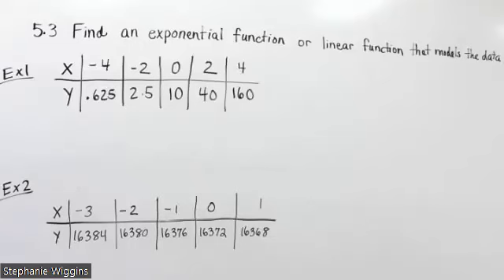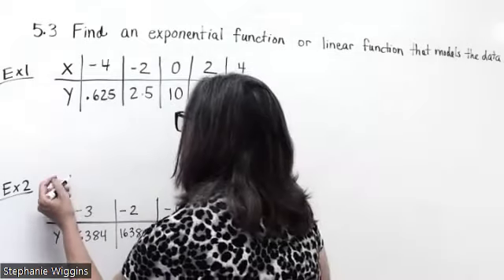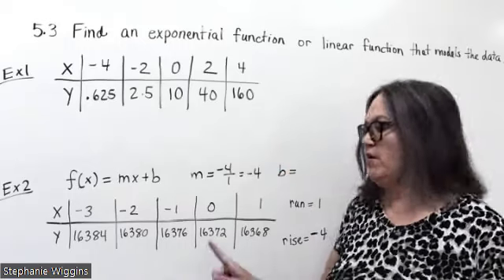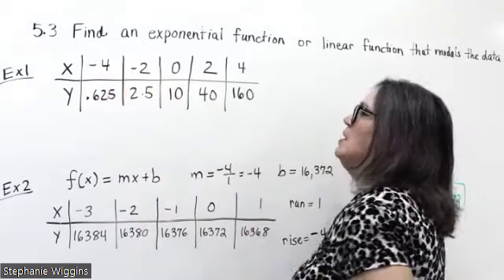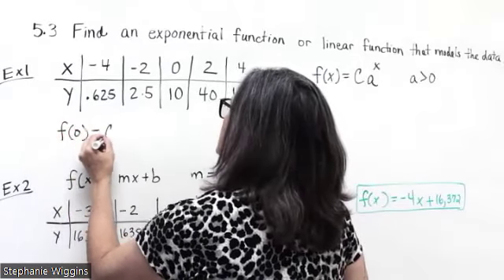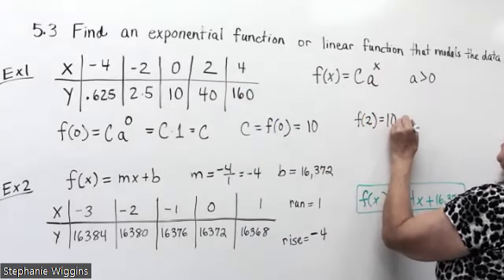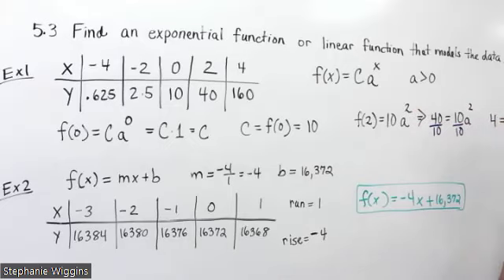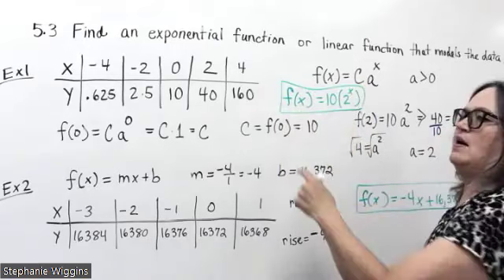5.3 Find an exponential or linear function that models the data.